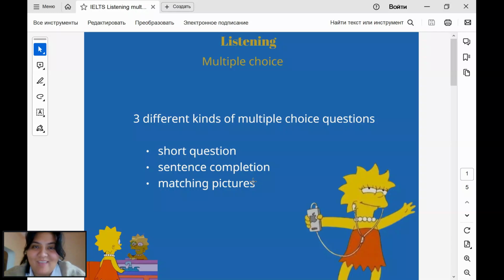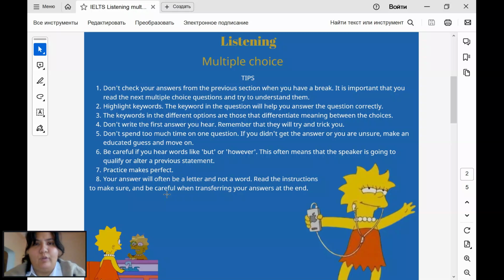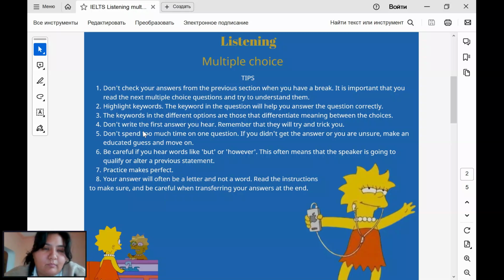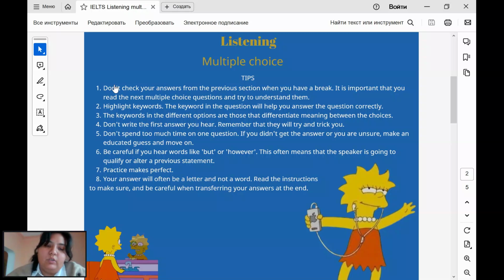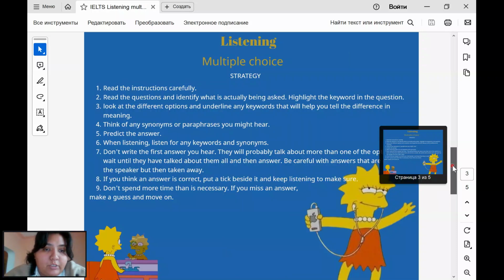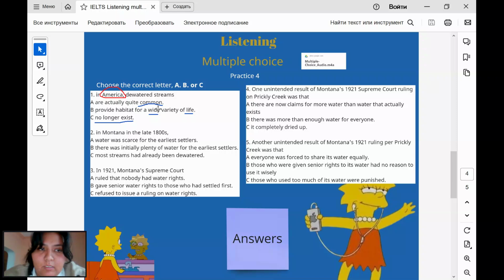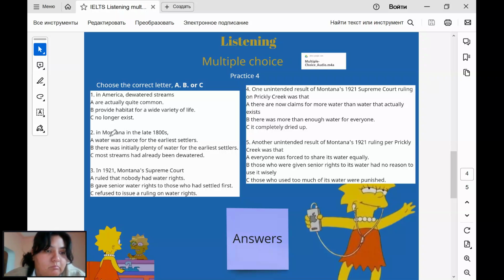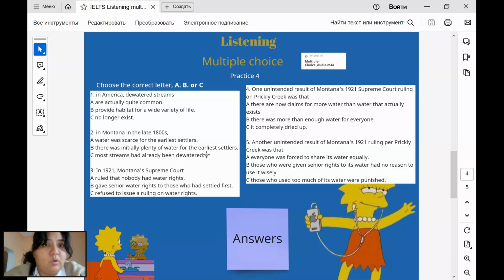IELTS listening multiple choice theory